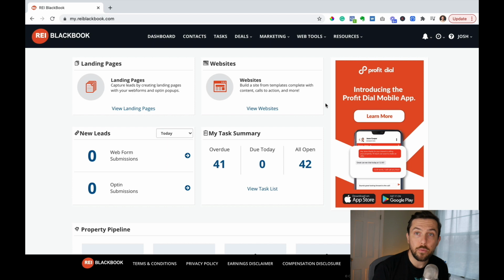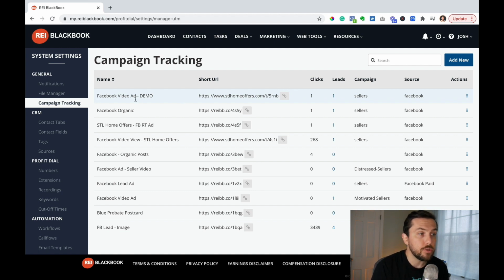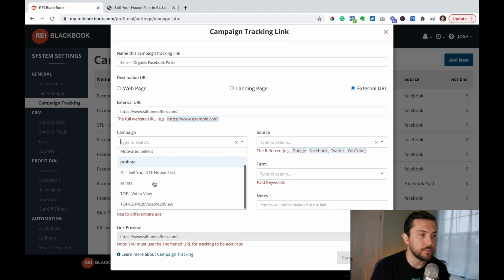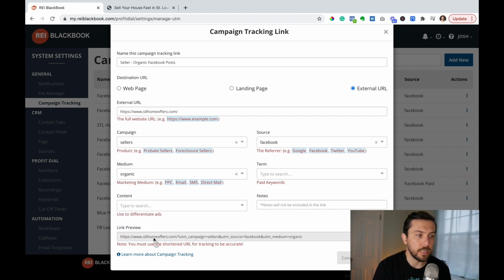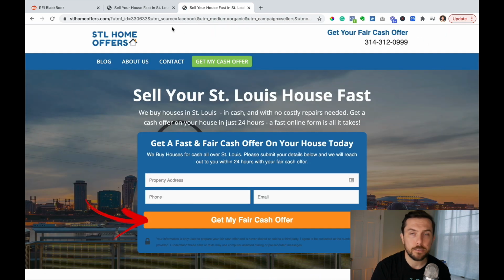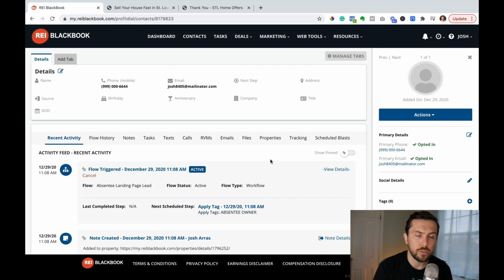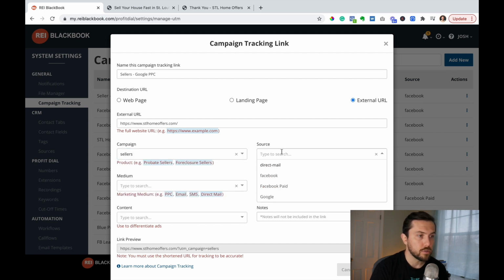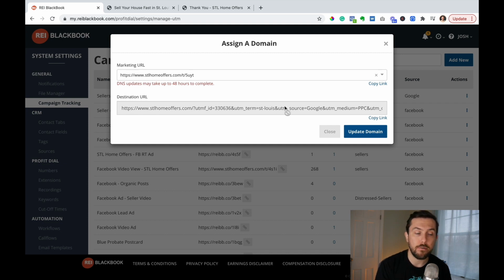UTM Link Tracking For Real Estate Investors - Maximize Your Marketing Efforts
UTM Link Tracking For Real Estate Investors - Maximize Your Marketing Efforts // If you’re doing any kind of digital marketing for your business, utm tracking urls and campaign tracking absolutely need to be a part of your social media marketing game plan.  In this video, Josh walks you through how to use the REI Blackbook campaign URL builder tool to make tracking digital marketing analytics easier than ever before.  When you set up this kind of utm tracking, Facebook ads become so much easier to leverage effectively for your business.  By the end of this video, setting up the parameters for utms will no longer be a mystery and you’ll see how our campaign URL builder is there to simplify your utmost url tracking process.

Turn your real estate investing business into a predictable selling machine with REI BlackBook.  Book your FREE demo today: